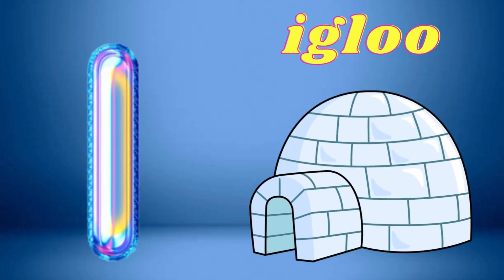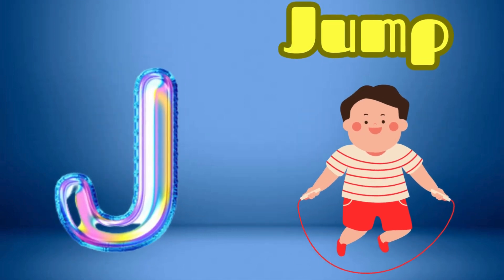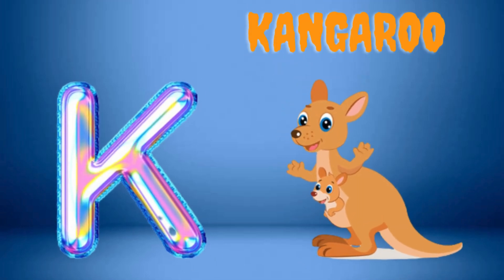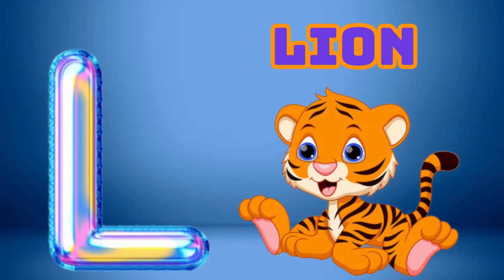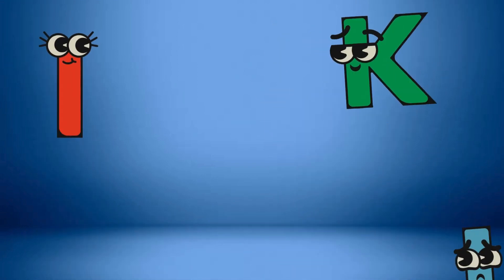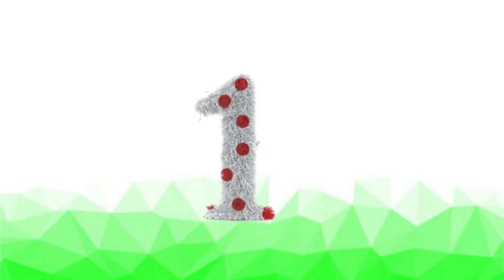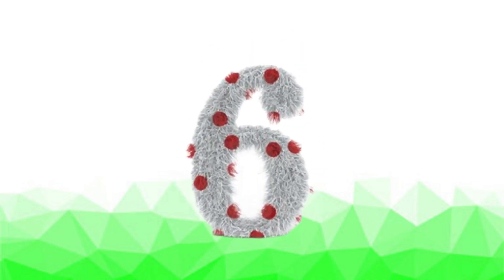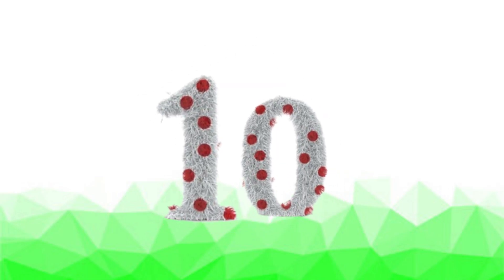ABC Phonics Song | ABC Nursery Rhymes | ABC Alphabet Songs with Sounds for Babies